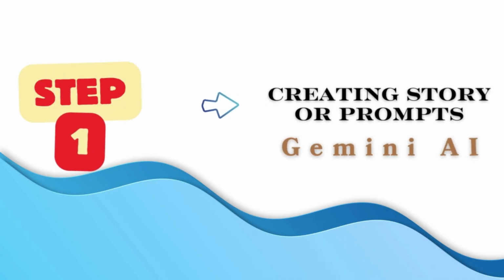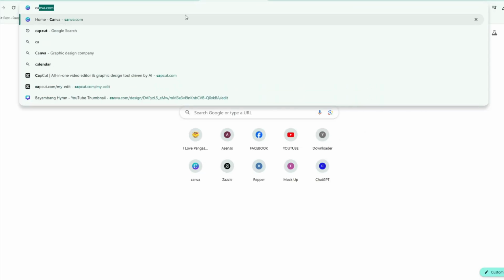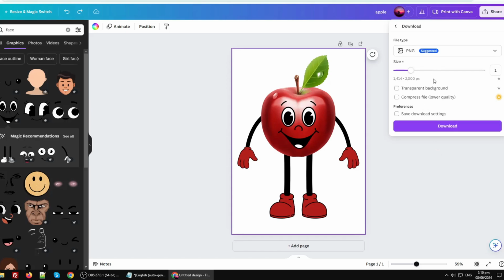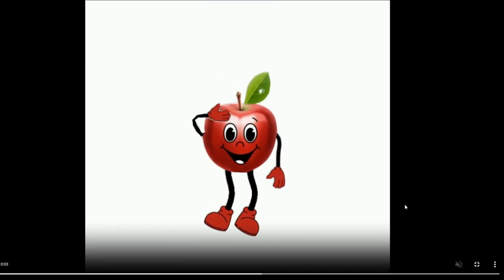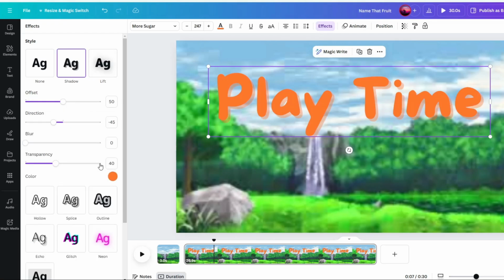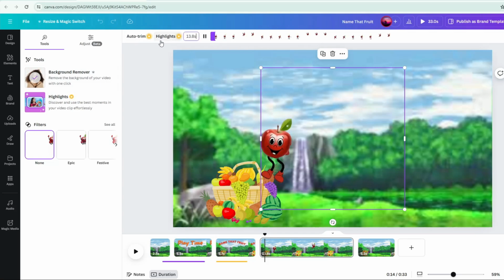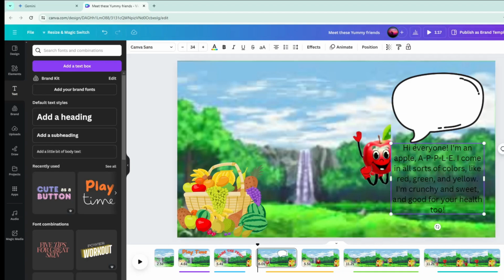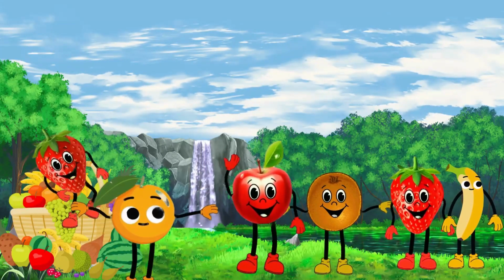How to Make Kids Learning Video Animation (The Easiest Way)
Did you know that you can earn up to $4000 /month by creating kids animated videos?   In this step-by-step guide, we will show you how to create AI kids learning videos using free AI tools available online.

Whether you're a beginner or experienced in video creation, this tutorial is perfect for anyone looking to make money online with a side hustle. With these powerful AI tools, you can easily create engaging and visually stunning animated story videos that will captivate your audience. Best of all, this opportunity is available worldwide, so anyone can start their own online business and work from home. Don't miss out on this chance to turn your creativity into cash!